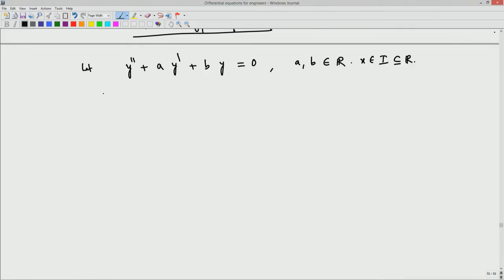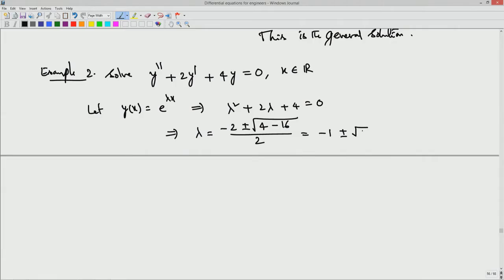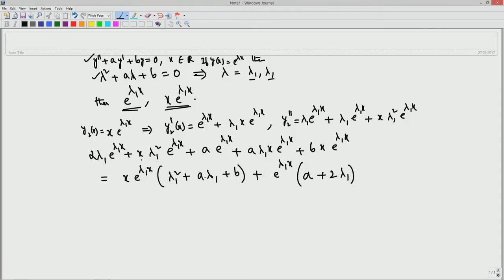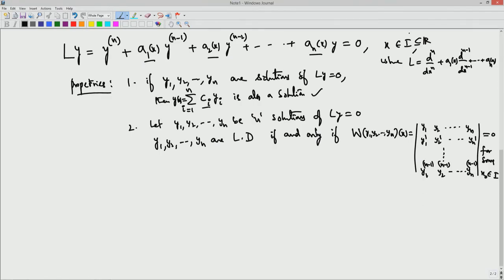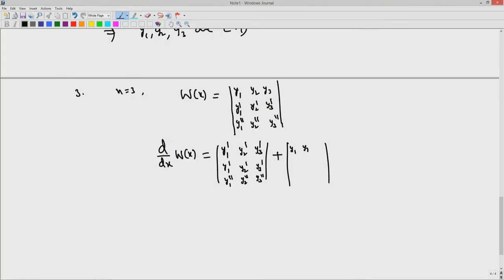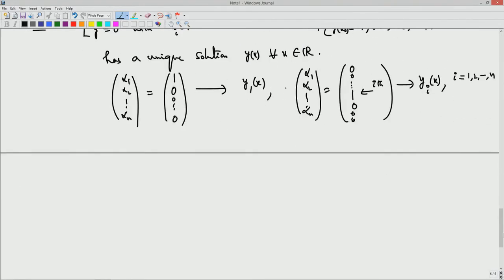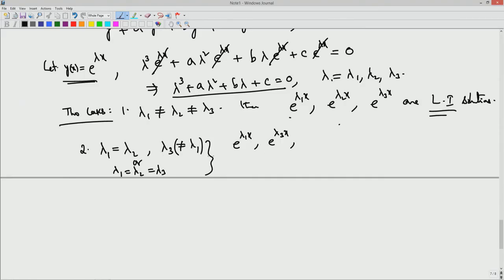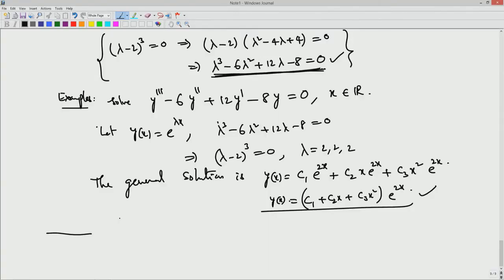Lecture 13 - Second Order ODE's with constant coefficients